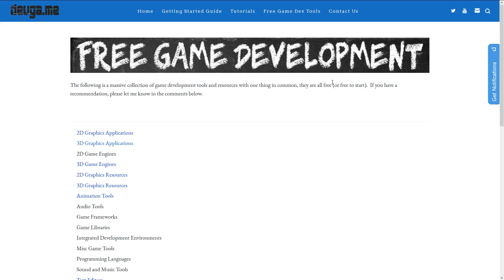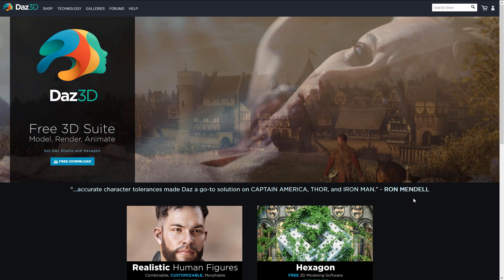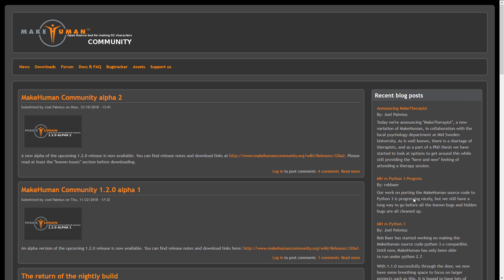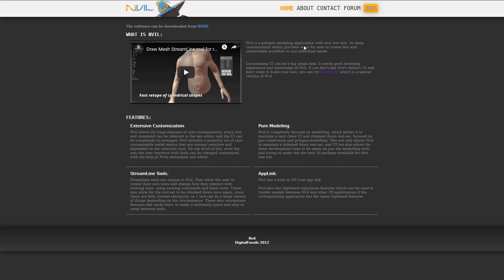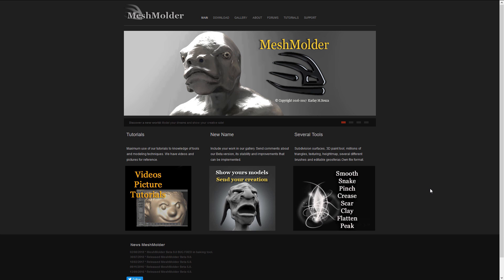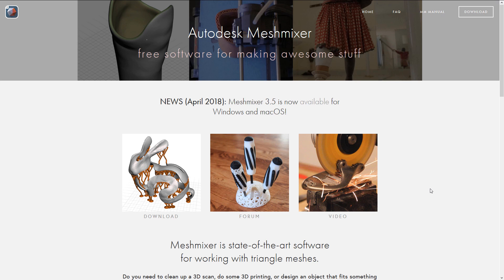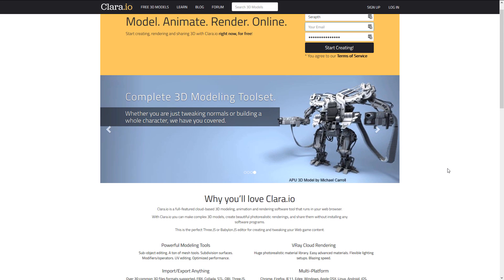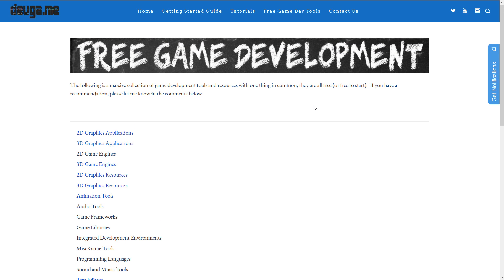Free 3D Graphics Apps in 2019 -- Free Game Development Series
This video looks at the best of free 3D applications in 2019, as part of the ongoing Free Game Development resources.  In the event that we've covered the application already, you can click learn more to see the video on that app.